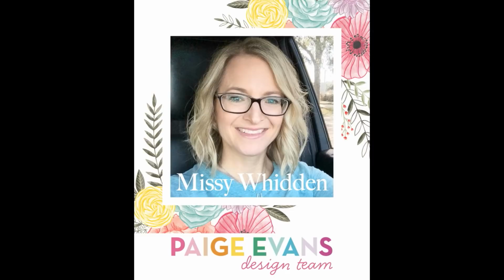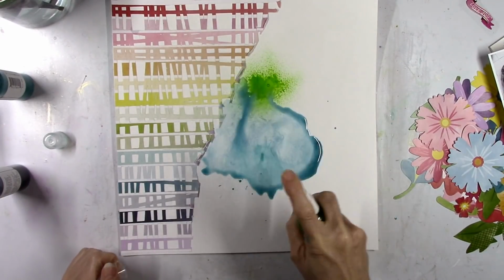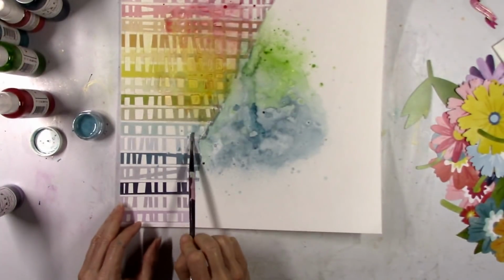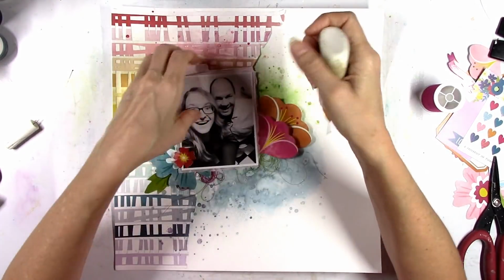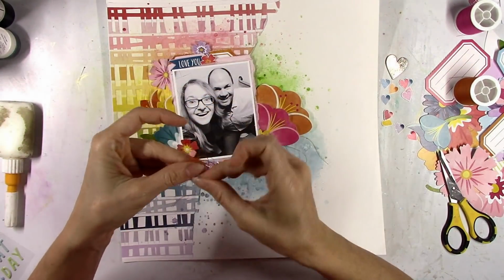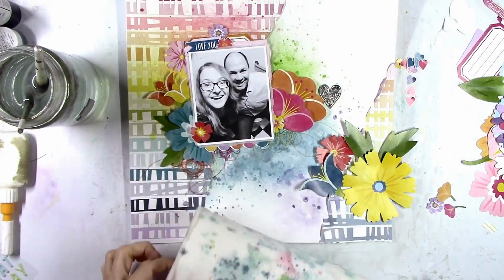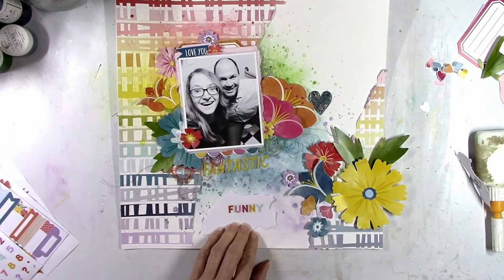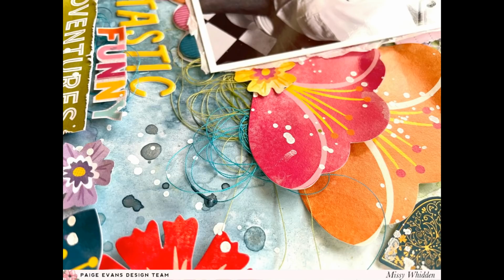Scrapbooking Process #698 Paige Evans DT / Fantastic Funny Adventures